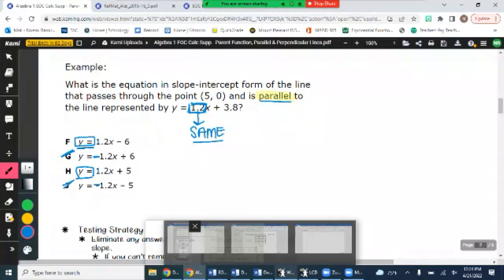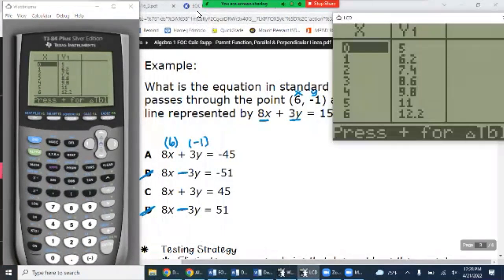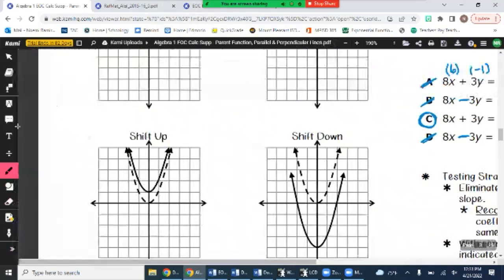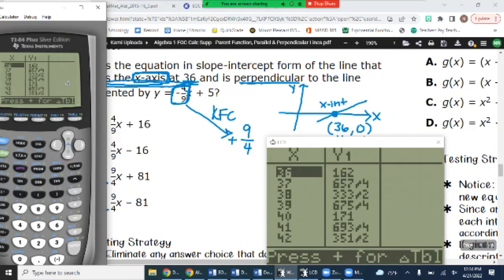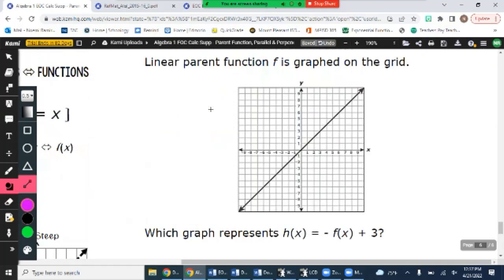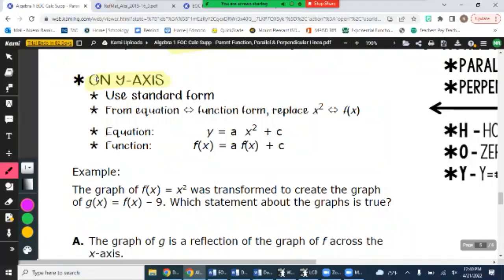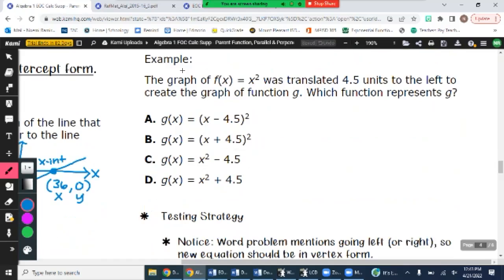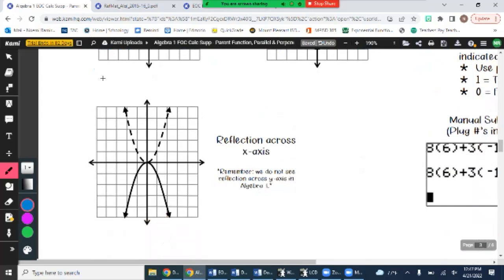EOC Review #7 4/21